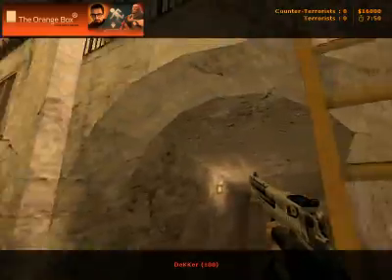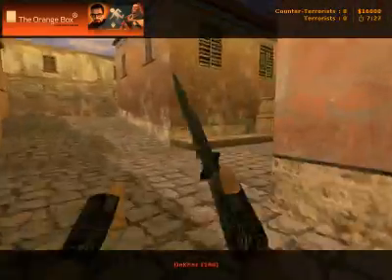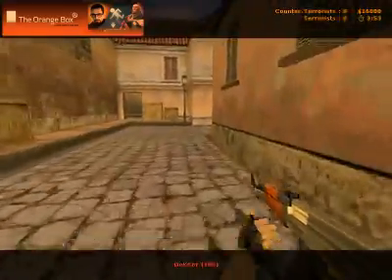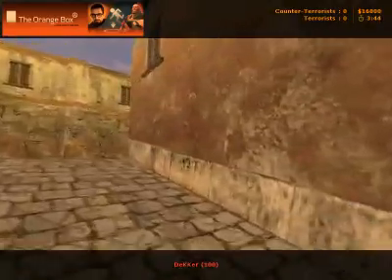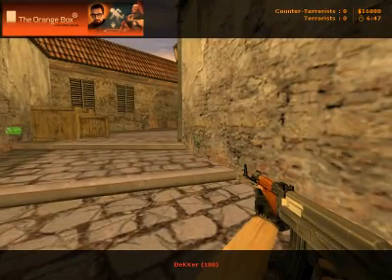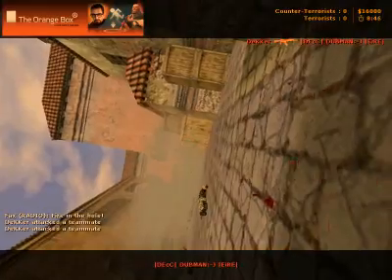7of9 de inferno Standard T Tactics